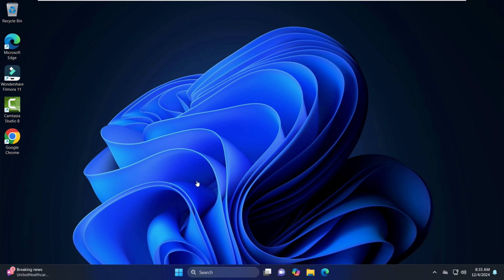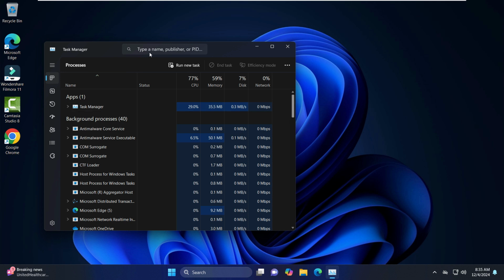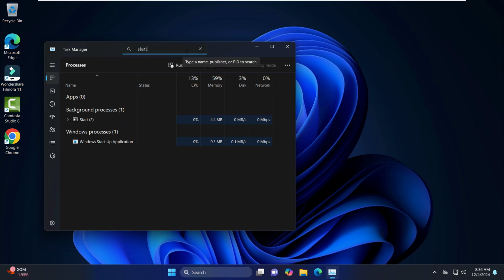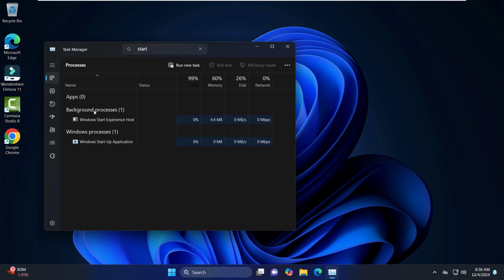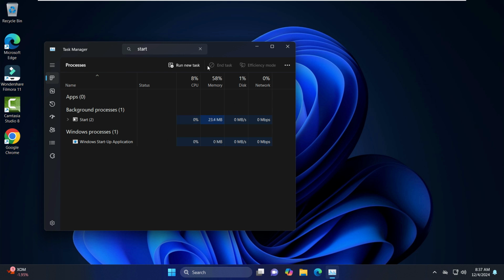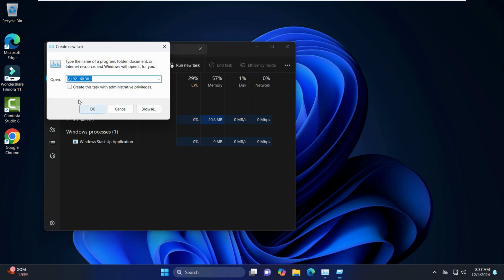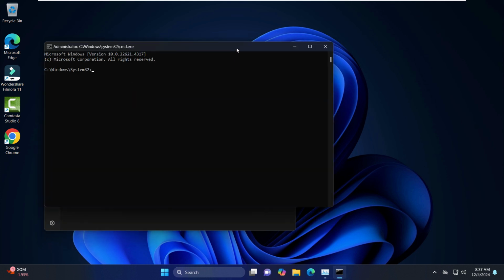Fix Windows 11/10 Start Menu Grayed Out & Unresponsive | Step-by-Step Guide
Is your Start Menu grayed out or unresponsive in Windows 11 or Windows 10? Don’t worry! In this step-by-step guide, I’ll walk you through effective methods to fix the Start Menu issue, whether it’s frozen, not opening, or completely unresponsive.

🔹 What You’ll Learn:
✅ Quick fixes for an unresponsive Start Menu
✅ How to restart Windows Explorer to solve the issue
✅ Troubleshooting Windows Start Menu problems using PowerShell
✅ Resetting the Start Menu without losing data
✅ Advanced solutions for persistent Start Menu errors

✔️ Solve Start Menu issues without reinstalling Windows
✔️ Quick, easy steps for beginners and advanced users
✔️ Improve your PC’s performance and stability

💬 Got any questions? Drop a comment, and I’ll be happy to assist!